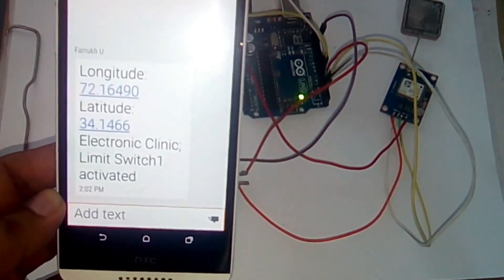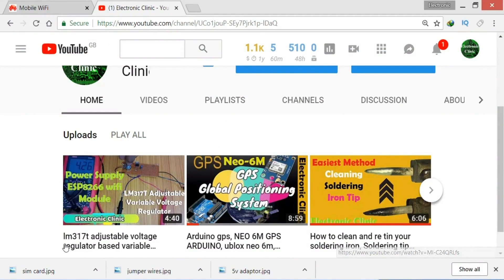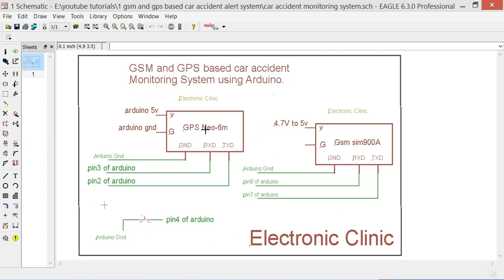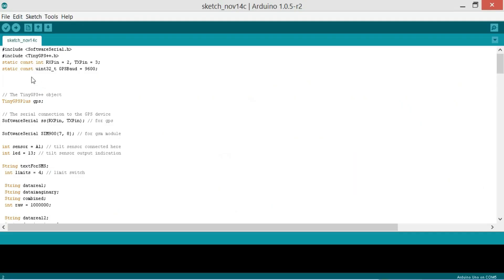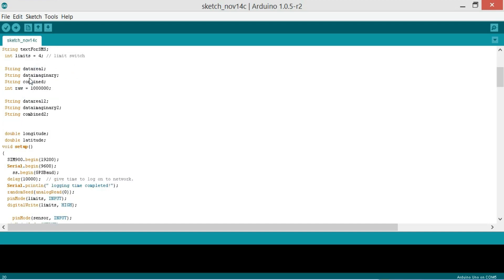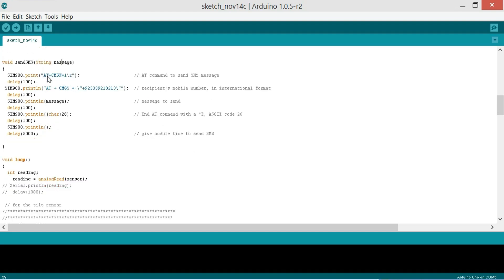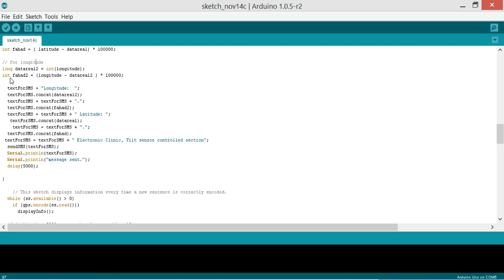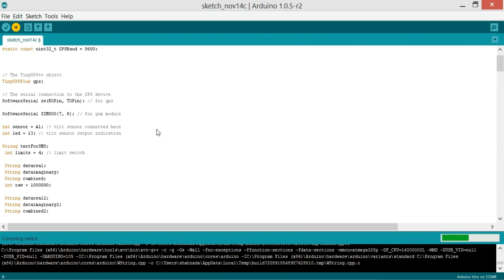Arduino gps car accident location tracking using Ublox Neo 6m GPS, Gsm sim900A "arduino project"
Project Description:
Do you want to learn how to make gsm and GPS based Car accident monitoring system? then watch this tutorial from start to the very end.
Nowadays a lot of accidents happen on highways due to the increase in traffic and also due to the rash driving of the drivers. And in many situations, the family members or the ambulance and police authority are not informed in time. This results in delaying the help reached to the person who suffered due to an accident.
in today's episode, we are going to make our own accident detection unit which can be easily fitted inside the DashBoard or bonnet of the car. This accident detection unit will consist of
1. limit switches
2. gsm module ("sim900A or Sim900D")
3. GPS module("neo-6m") Ublox
4. 5v adaptor
5. some jumper wires
6. registered sim card for sending messages.
7. Arduino Uno/ Mega

1.  In this project limit switches will be used to sense if the car is hit by another car or wall etc. This is a limit switch and I have already soldered some wires for the easy interfacing with Arduino Uno. This limit switch has three contacts common, normally close and normally open, which can be easily found by using a digital multimeter. Turn on a digital multimeter, set it on continuity, and check if you can hear the beep sound. connect one test lead of digital multimeter with common and another test lead with one of the contacts to find which one is normally closed and which one is normally open.

Arduino Nano USB-C Type ( recommended):

Limit Switch:

NEO 6M GPS module:

5x7 cm vero board:

Laser Module for Arduino

Sim900A GSM Module:

DC 5V 2A Adaptor

Other Must-Have Tools and Components:

Top Arduino Sensors:

Top Oscilloscopes

Variable Supply:

Digital Multimeter:

Top Portable drill machines:

Jumper Wires:

3D printers:

CNC Machines:

Electronics Accessories:
Hardware Tools:

About the Electronic Clinic:
Electronic Clinic is the only channel on YouTube that covers all the engineering fields. Electronic Clinic helps the students and workers to learn electronics designing and programming. Electronic Clinic has tutorials on
Gsm based projects " gsm security system, gsm messages sending and receiving, gsm based controlling, gsm based request data"